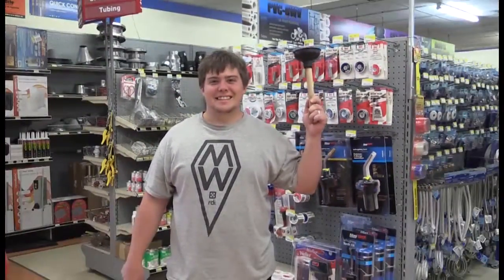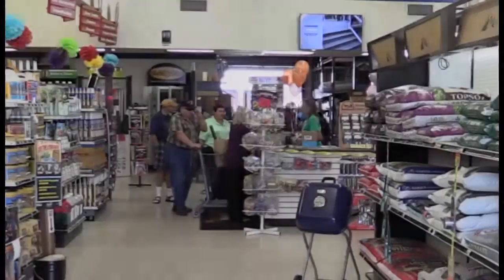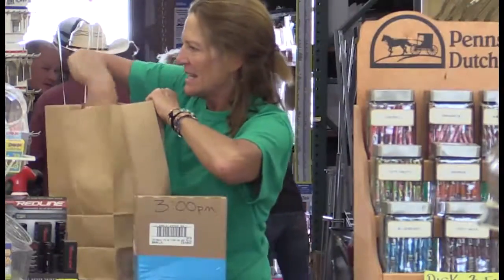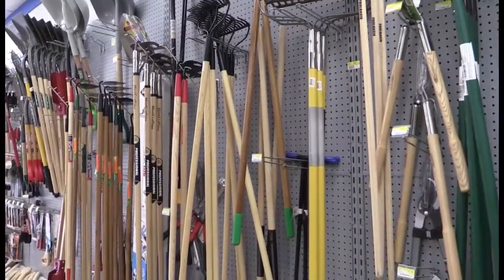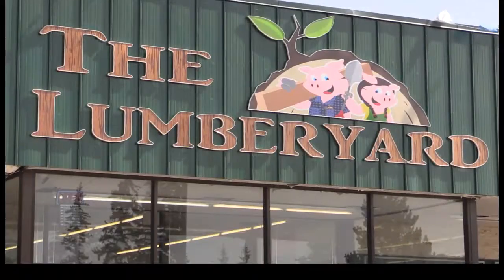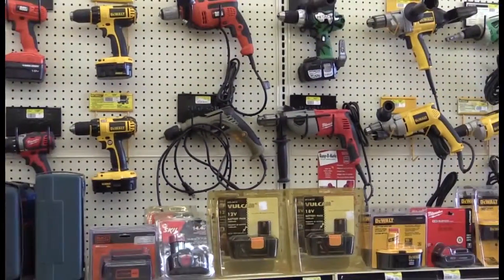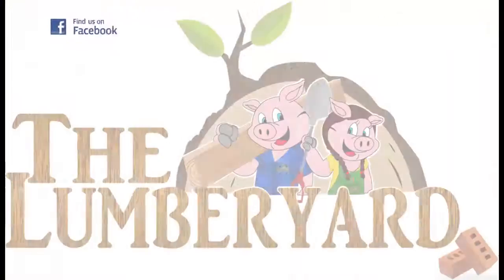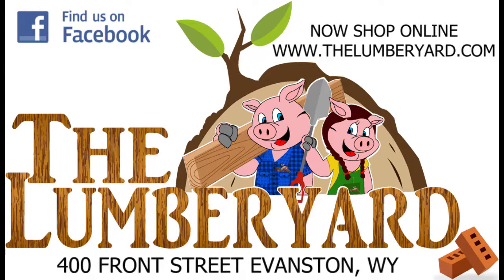The Lumber Yard Too Big